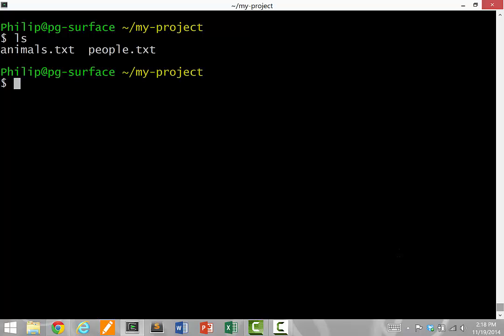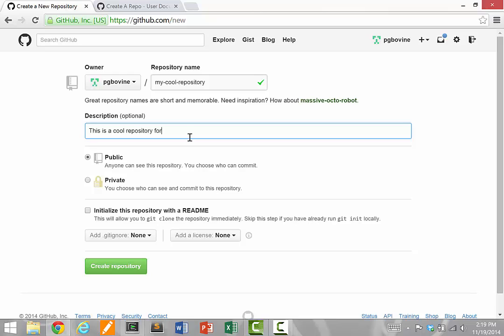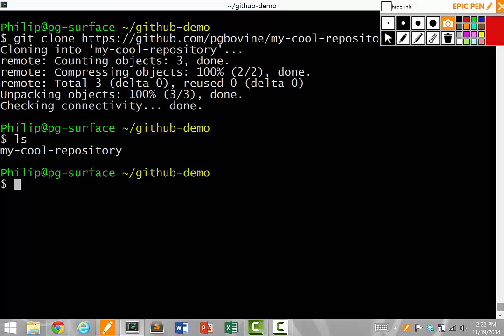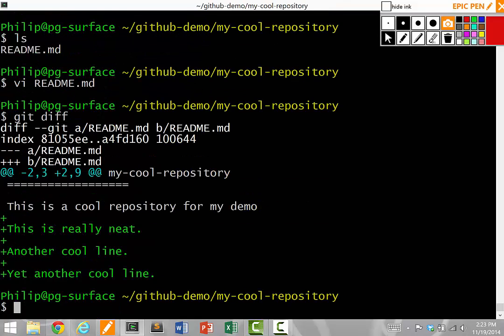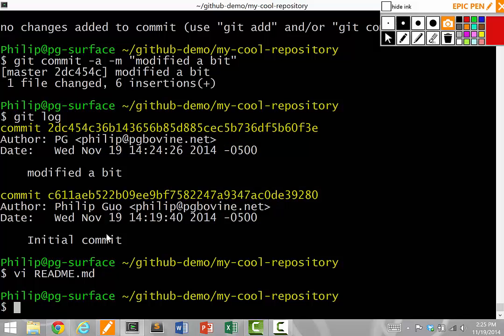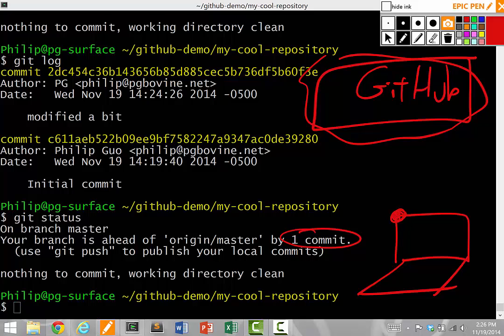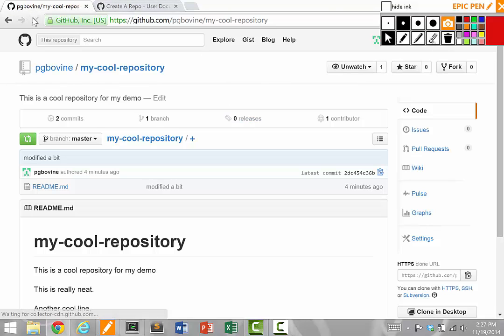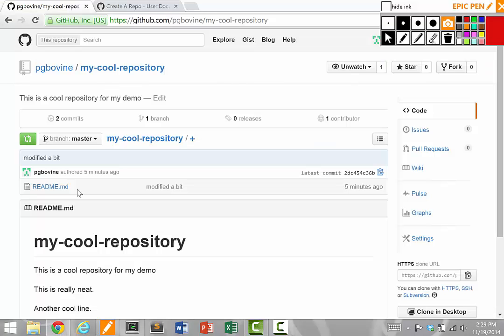Basic Git version control system tutorial (3 of 3)